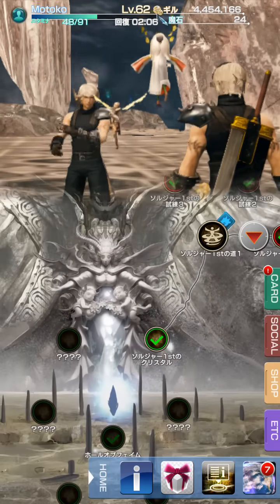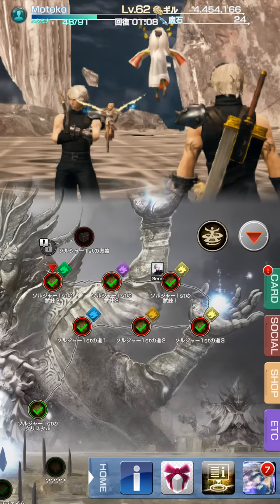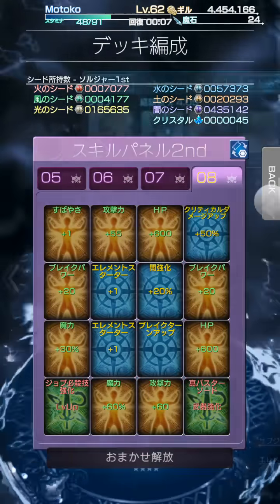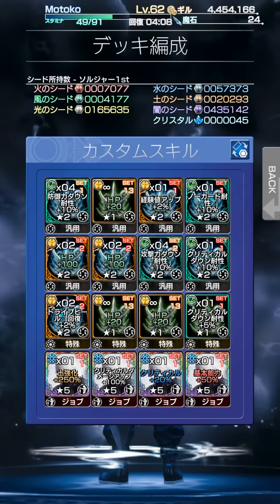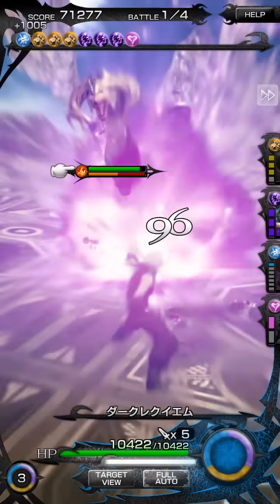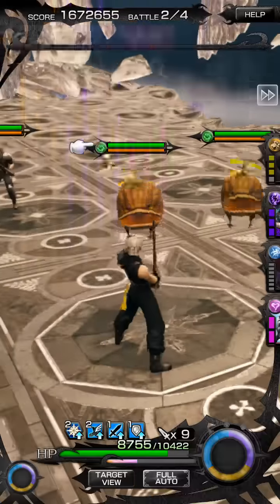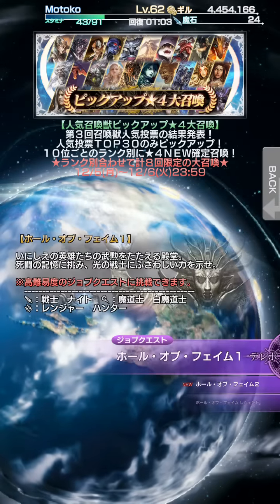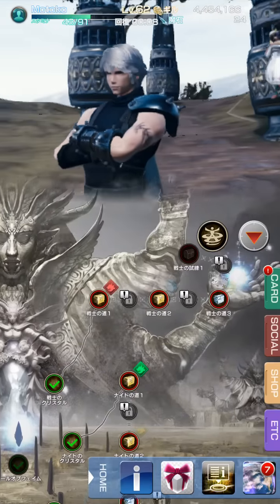Final Fantasy Mobius: Cloud HoF. Fun display of what hall of fame is.